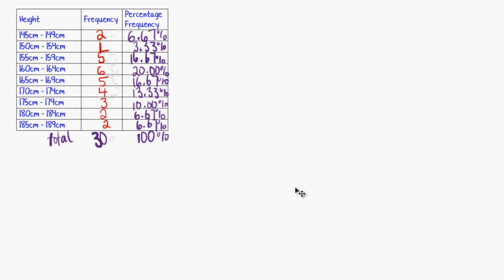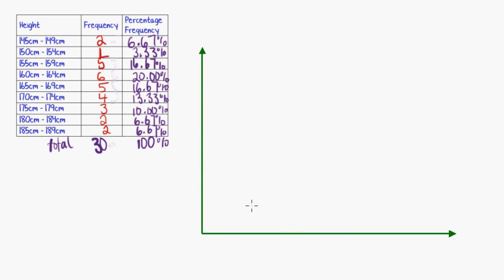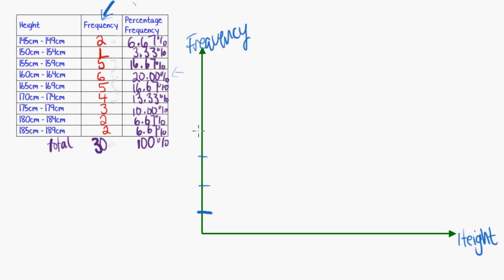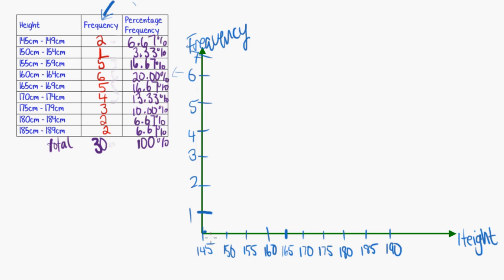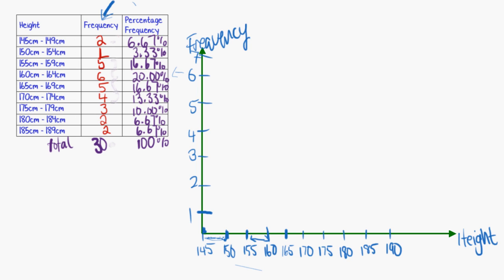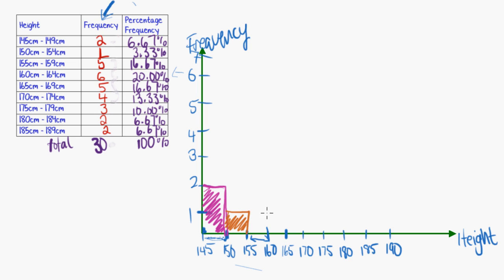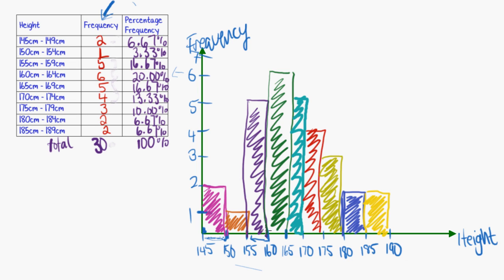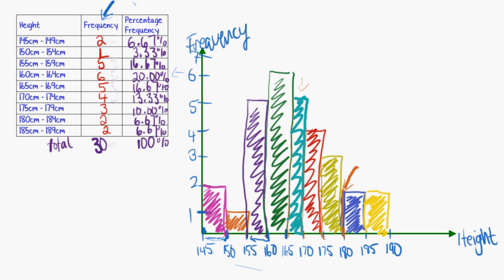Maths Tutorial: Frequency Histograms and Bar Charts (1of3)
VCE Further Maths Tutorials. Core (Data Analysis) Tutorial 4 - Frequency Histograms and Bar Charts.  Part 1 of 3.